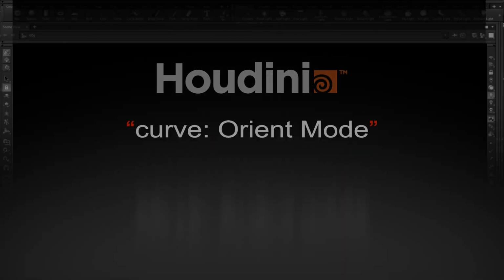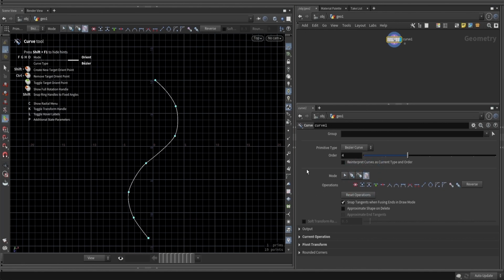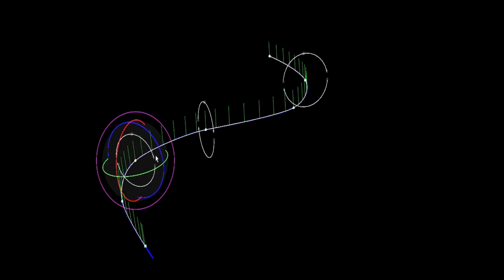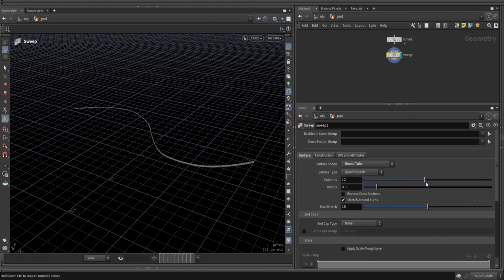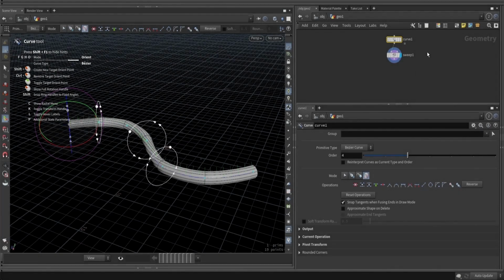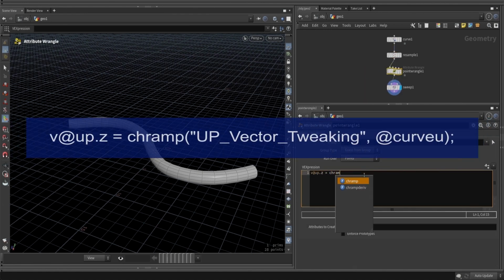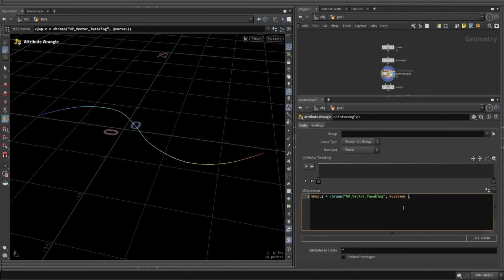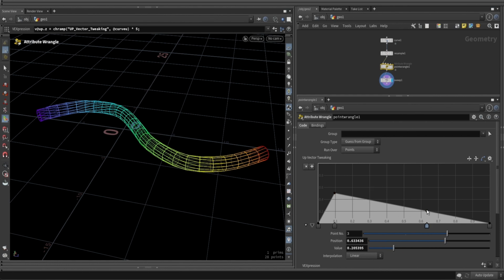Houdini Tutorial: Curve SOP - Orient Mode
In this brief tutorial, I will show you how to utilize a curve's "Orient Mode" to define the desired orientation on its anchor points. Additionally, we will explore how this can be used to alter the shape of a geometry created from this curve.